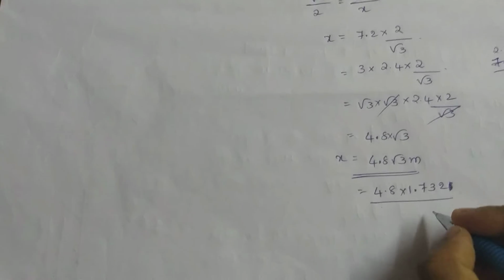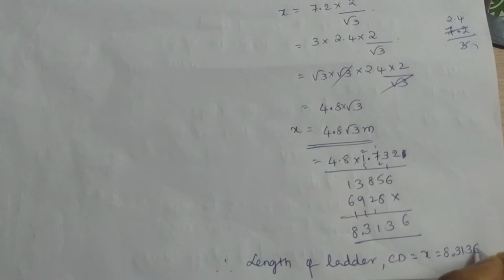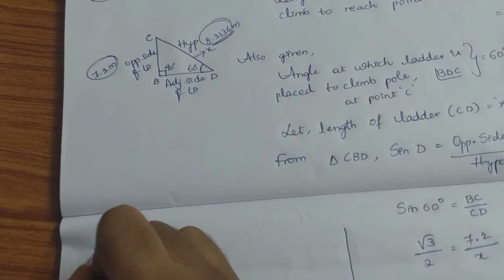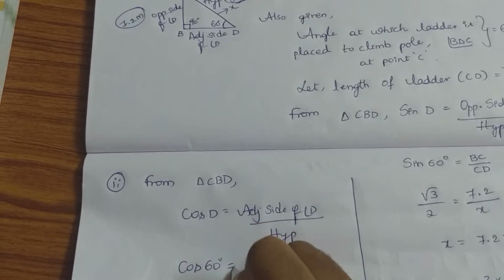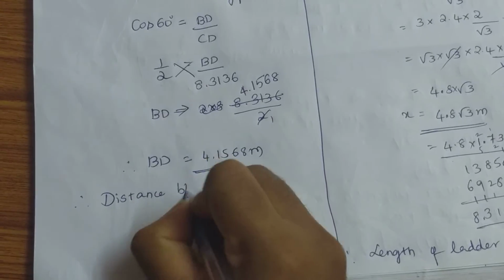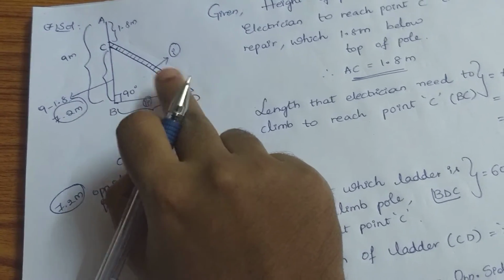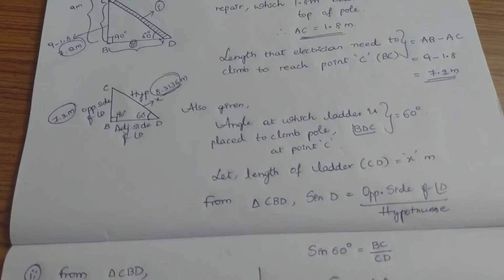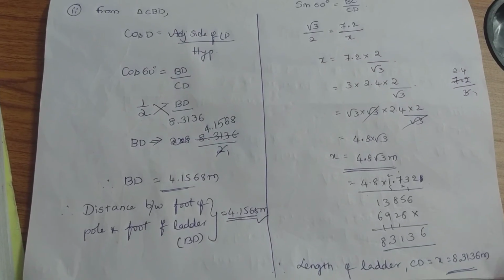Class 10_AP/TS_Ex-12.1_Q.no 7(Part 2)